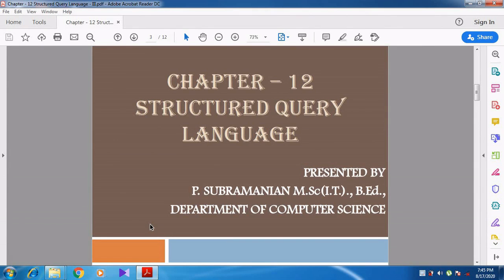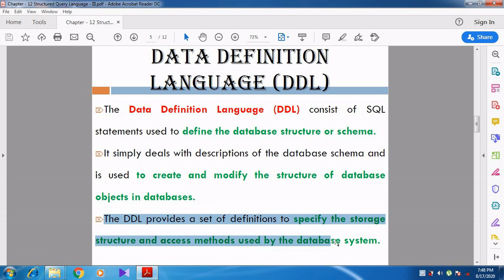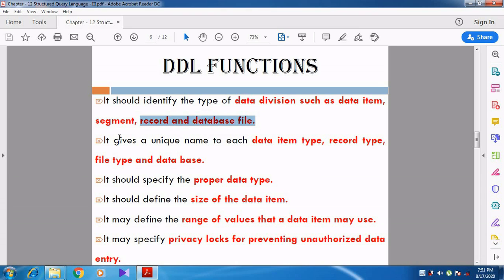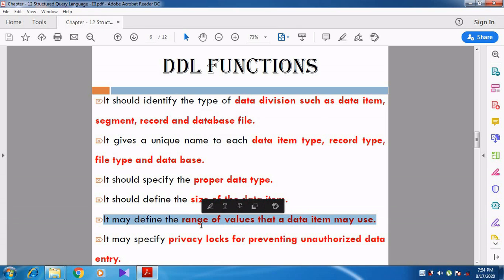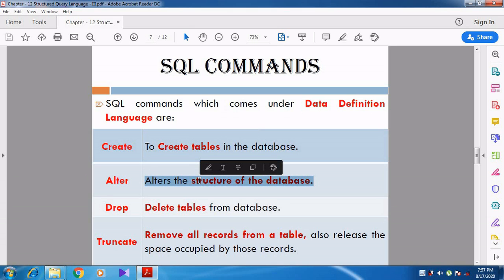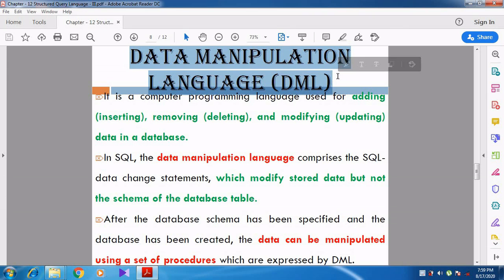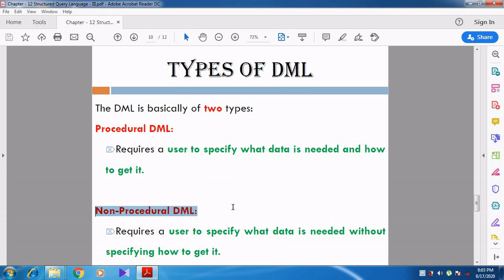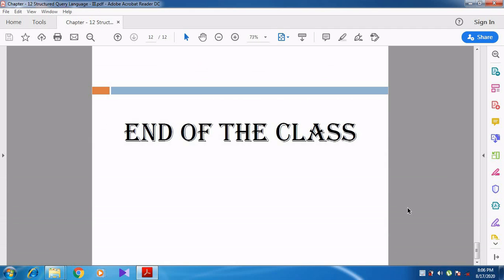Data Definition Language and Data Manipulation Language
Subject: Computer Science
Teacher Name: Mr. P. Subramanian
Lesson: Lesson - 12 Structured Query Language.
Topic covered in this Video: Components of SQL - Data Definition Language and Data Manipulation Language.